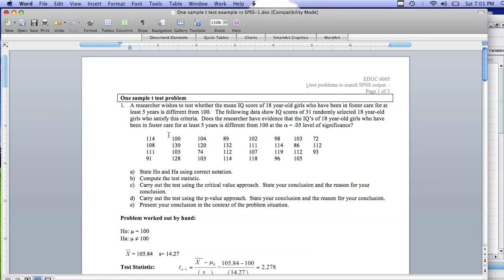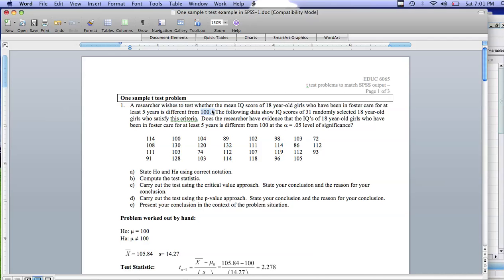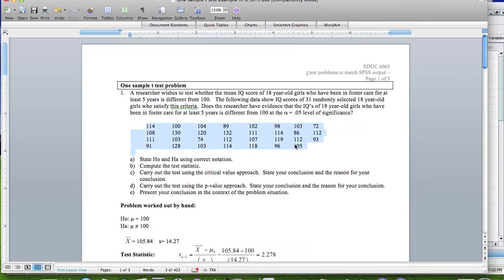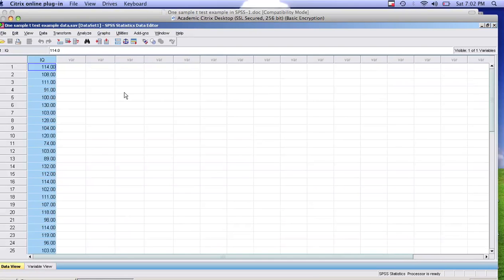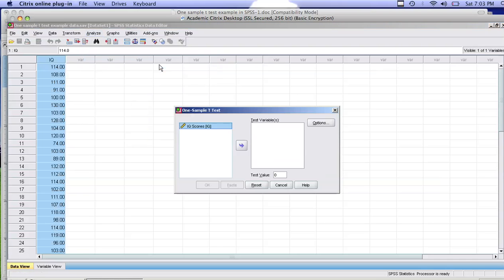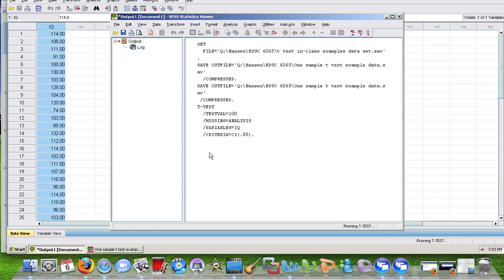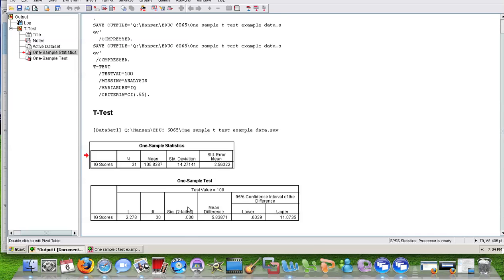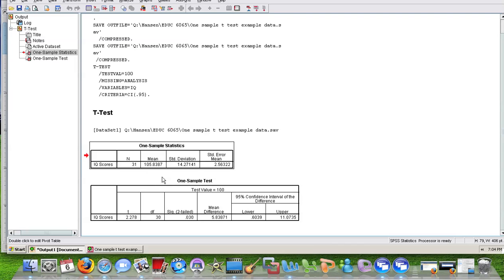One Sample t test Hansen